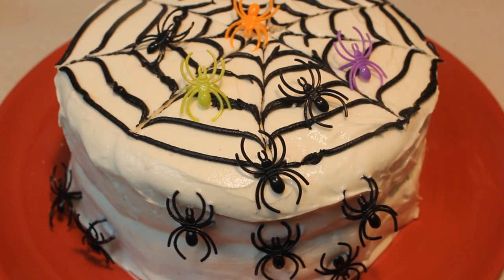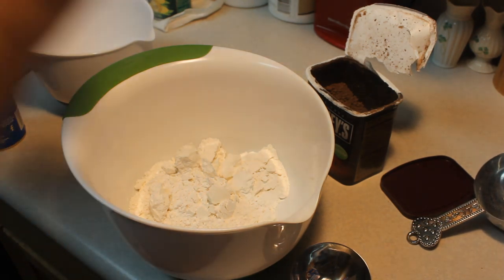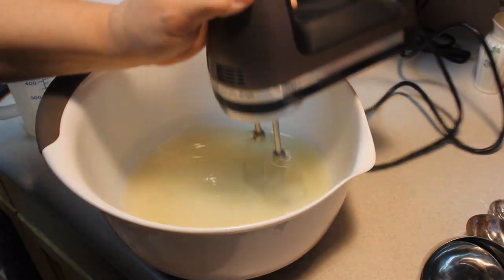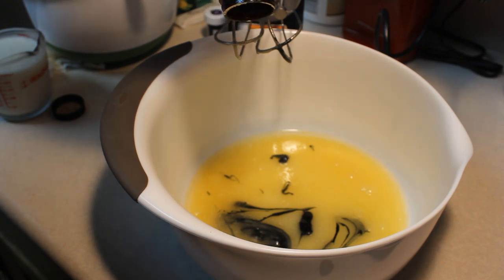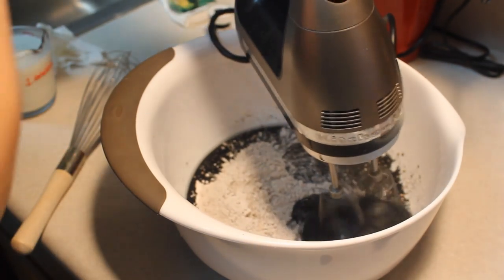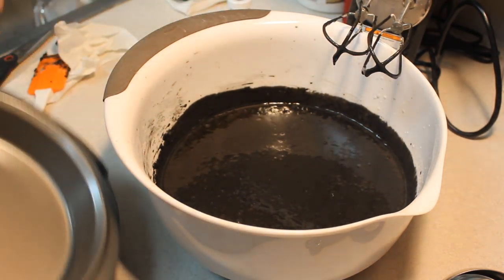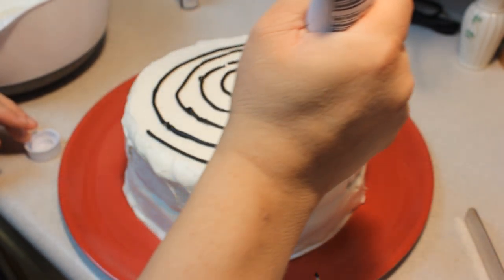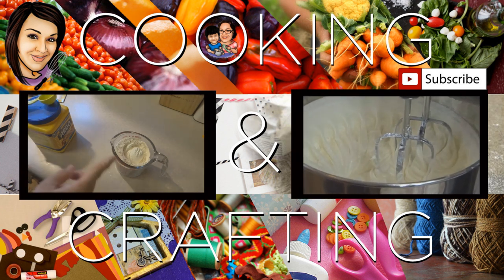How to Make a Black Velvet Cake with Spider Web Decorating for Halloween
This cake recipe is very yummy!  Black velvet with that slow southern style. haha Now you have the song stuck in your head ;)

    1 teaspoon salt
    1/4 cup cocoa powder
    1 1/2 cups sugar
    1 1/2 cups canola oil
    2 large eggs (room temperature)
    1 tablespoon black food coloring
    1 teaspoon pure vanilla extract
    1 cup buttermilk
    1 1/2 teaspoons baking soda
    2 teaspoons white vinegar

Instructions

    In a medium bowl, whisk cake flour, salt, and cocoa; set aside.
    Combine the sugar and oil on medium speed until well combined. Add in room temp. eggs one at a time.
    Add food coloring and vanilla, and beat until well combined. Add flour mixture, alternating with buttermilk, and mix until fully combined.
    In a small bowl, mix baking soda and vinegar until combined. Add to batter, and beat for a few seconds.
    Pour batter into two prepared 8-inch pans. Bake at 350 for 30-35 minutes.
    Remove from oven and allow cakes to cool to room temperature.